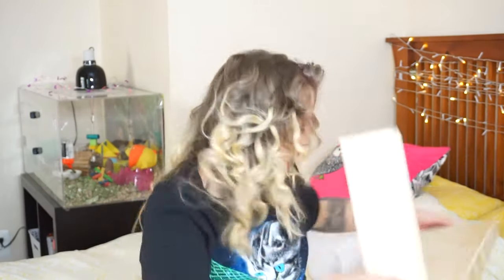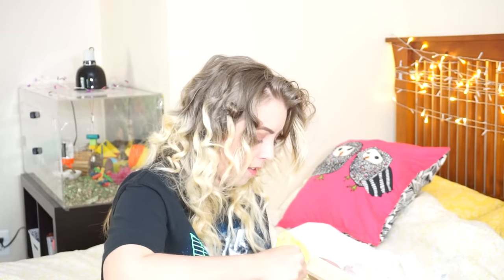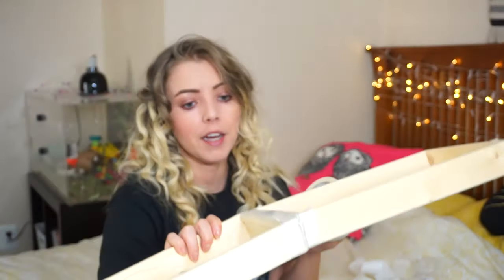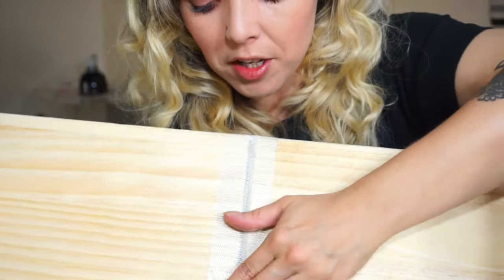DIY HAMSTER PLATFORM | FOLLOW ME AROUND Michael's Crafts & Walmart Vlog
Hey Everyone!

ADD ME ON SNAPCHAT EVERYONE! username: Luxelle2k | I will be making a video showing your snaps soon, you can ask me questions or just be silly and say hi:) If you do not have a snapchat please leave me a question on my Instagram I will be throwing a few questions in the video from there too! I will try my best to answer as many as i can! OKAY ANYWAY! As promised in todays video I take you all with to my local Craft Store to see if we can find some kind of wood to make a platform for Mochi! Since I already was out and about i thought i would take you all with me to Walmart as well lol.. then we go home and try to put it all together! I was sweating my bum off to be honest LOL Thanks for watching and i love you all! the support means so much to me and i hope you all know that! xoxo

THE TAPE I USED IS CALLED SHURTAPE--- ( I know i didn't show it properly in the video sorry about that i really need a flip screen lol)

hugs and I hope that you all will enjoy this Video today! xoxo